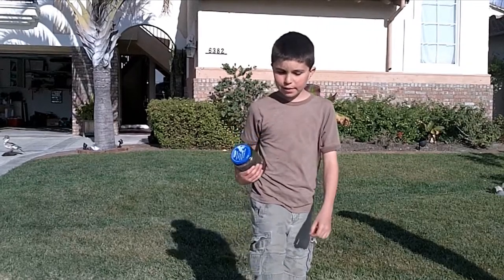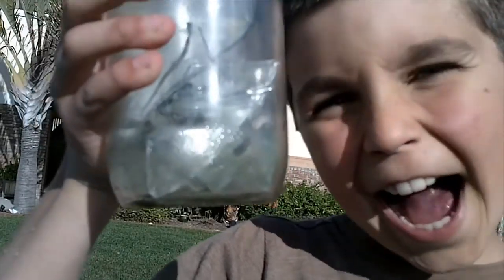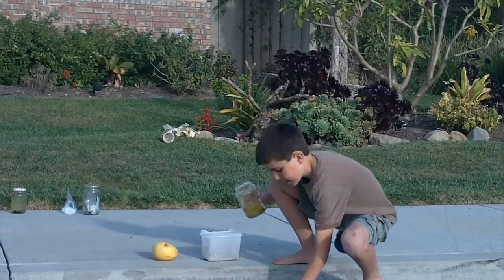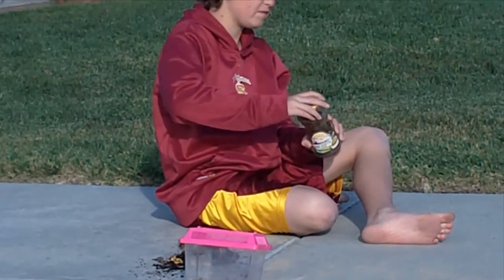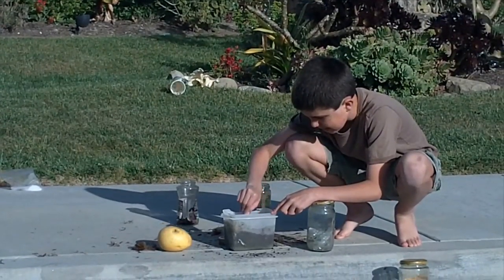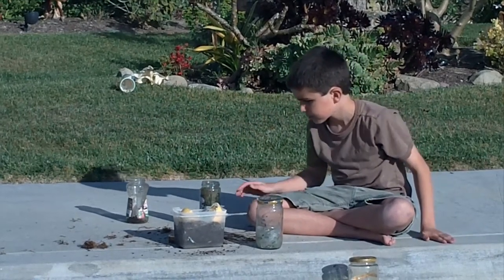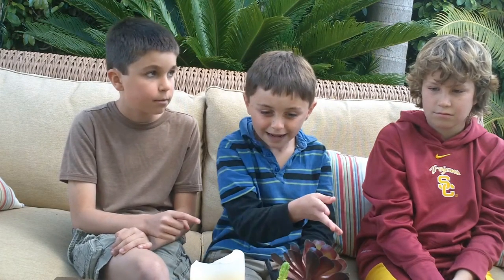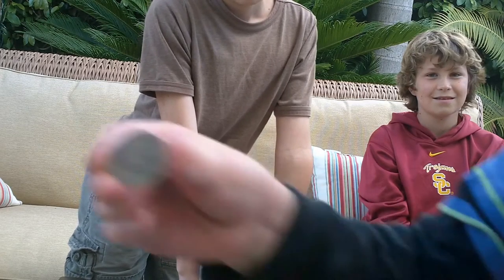17-cooking with lodel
cooking with lodel